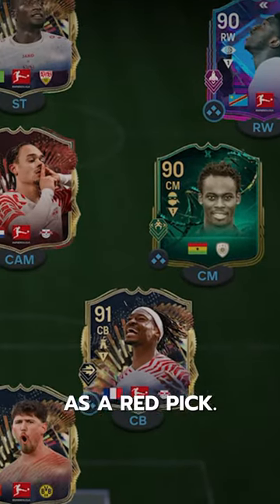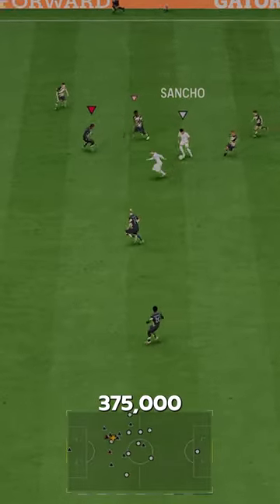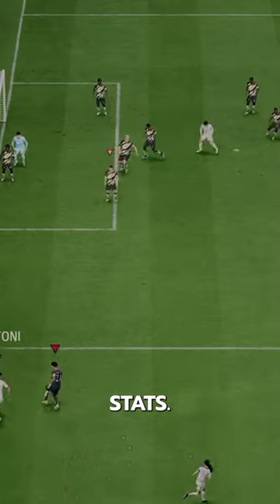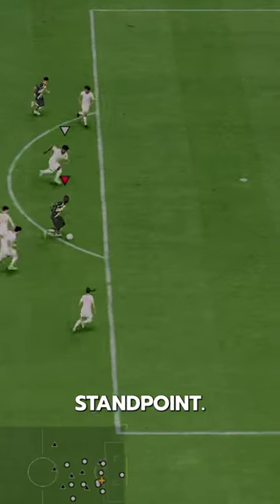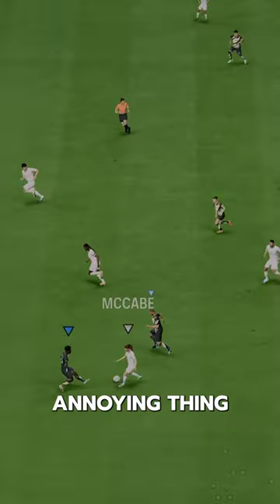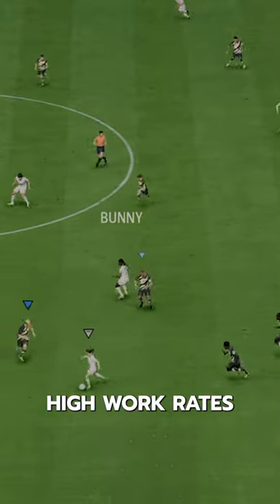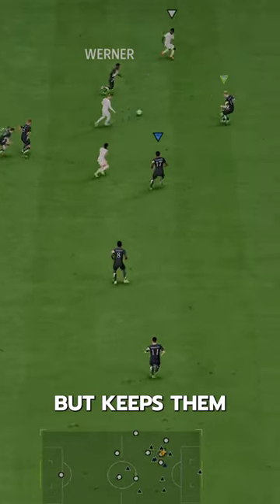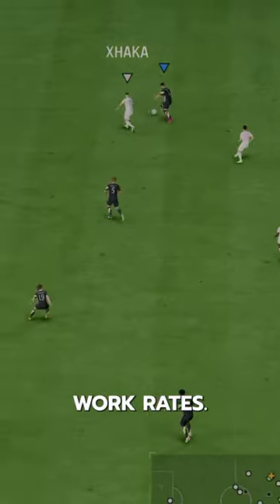93 TOTS Schlotterbeck Player Review! / FC24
93 TOTS Schlotterbeck fc 24
fc24 93 TOTS Schlotterbeck
fc24 Schlotterbeck
EAFC24 Schlotterbeck
EAFC  Schlotterbeck
Stanway Schlotterbeck
Schlotterbeck fc24
Team of the season Schlotterbeck
Flashback  Schlotterbeck
Fantasy FC Schlotterbeck
FUT Fantasy Sancho